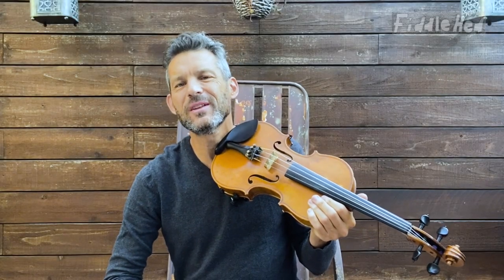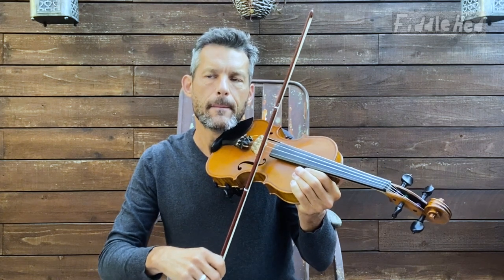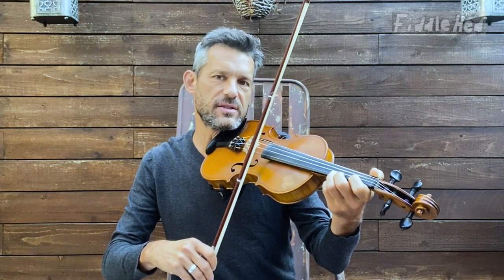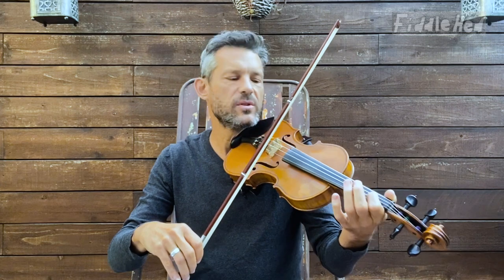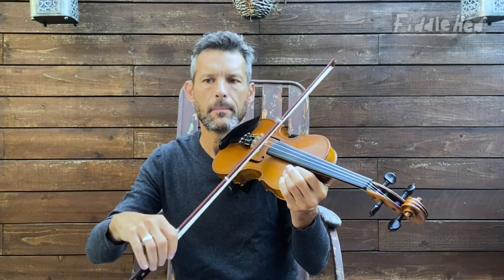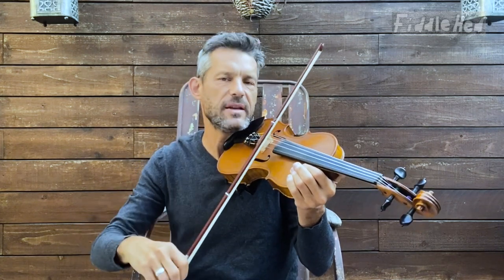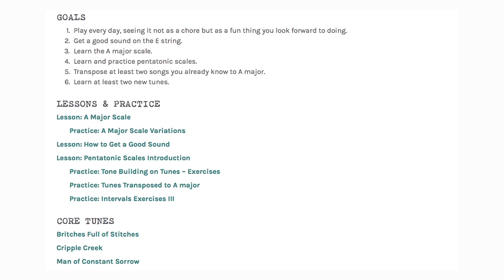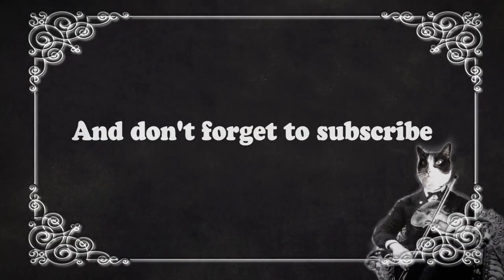Fiddling With Rhythm Loops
Here’s a cool way for you to improve your timing and practice tricky rhythms. We will “extract the rhythm” from a melodic phrase. Then we’ll practice the rhythm separately on:
 • Open strings
 • Two-note intervals
 • Scales
 • Basic/extract practice loops

I’ve been doing this with complex rhythms from Round Peak fiddle tunes (Appalachian/Old-time). It’s been challenging! I find I’m often working at my edge.
This is a good example of how a practice strategy can continue to serve you throughout your fiddle journey.
View the lesson page for FREE on the FiddleHed

On that page you’ll find:
 -- Sheet music 🎼
 -- Audio snippets 🔈
 -- Video loops 🎥
 -- Step-by-step notes to help you get this 📈

“Wait, what is FiddleHed?” FiddleHed is the fun way to learn fiddling online. I made a progressive fiddle course to help you on each step of your fiddle journey. Plus, there’s a supportive community that meets on zoom for office hours, group lessons and small student groups 💃🕺🏽

❤️  Fiddlehed